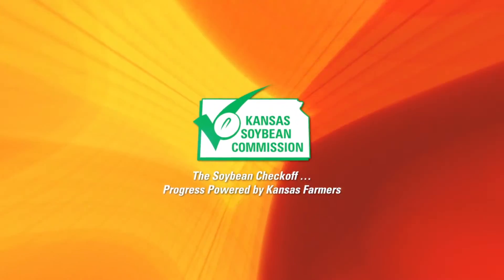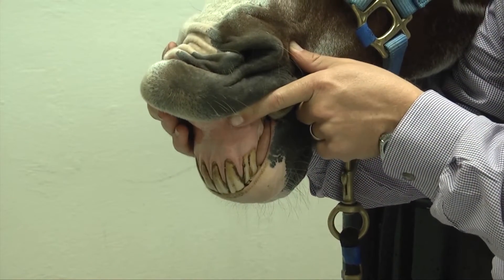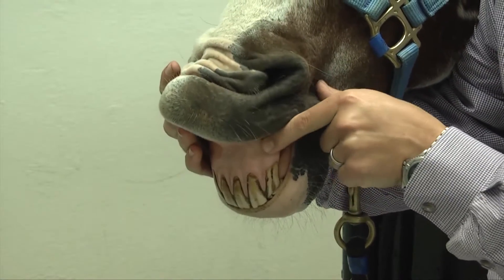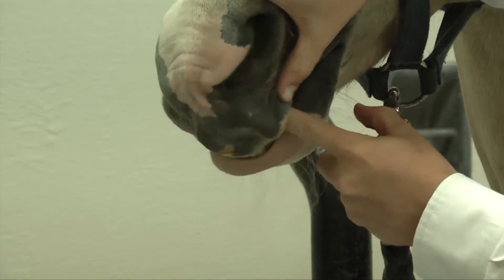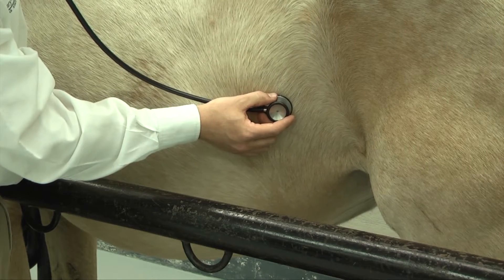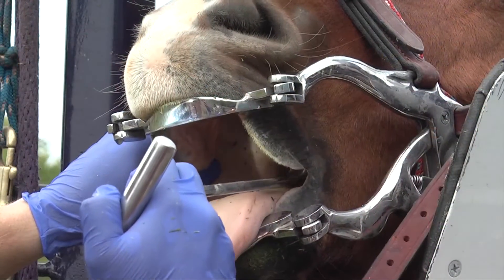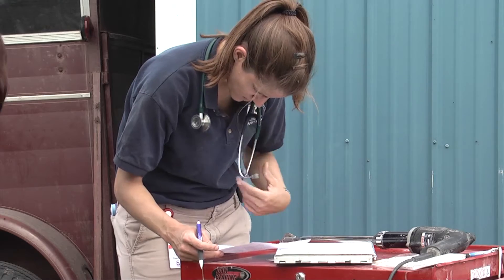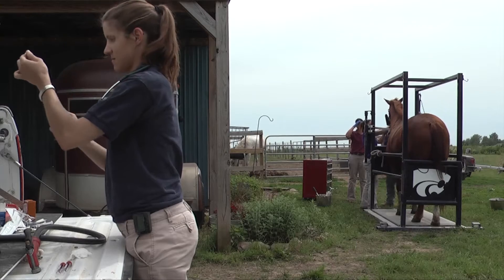AGetc - Horsing Around Vesticular Stomatitus July 05, 2018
Dr. Chris: Hello and welcome to Horsing Around. I'm Dr. Chris Blevins at Kansas State University Veterinary Health Center, today joined by Dr. Laurie Beard and she is a clinical professor here in the Equine Section an internal medicine specialist in the Equine Department. Today I think what we're going to talk about is something that is of a concern for horse owners especially when they travel and that's vesicular stomatitis. Dr. Beard, what is vesicular stomatitis as far what owners may need to know about that disease?